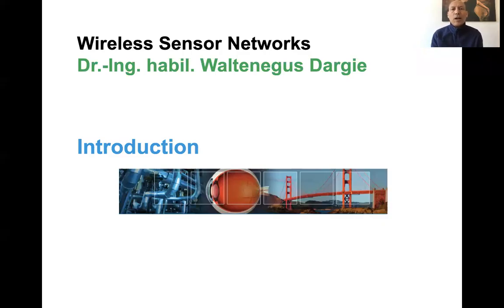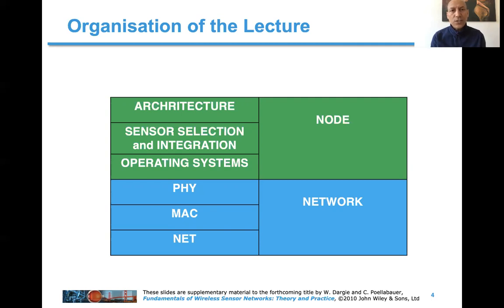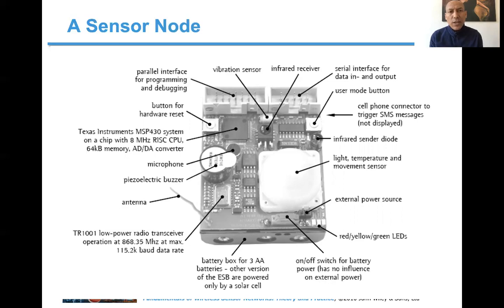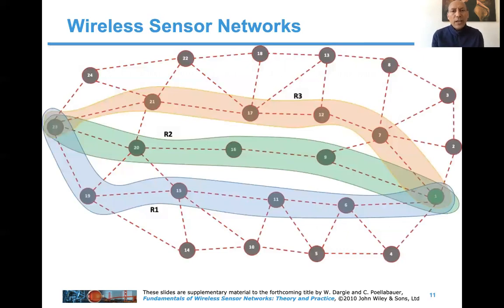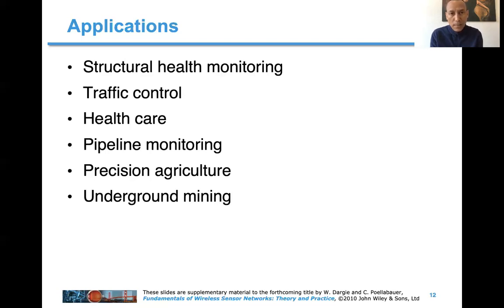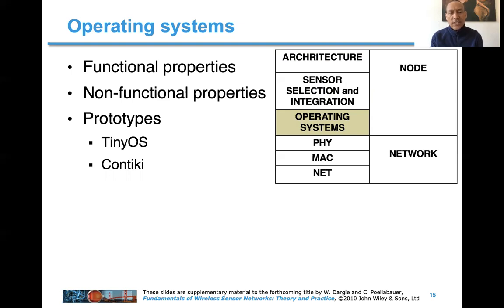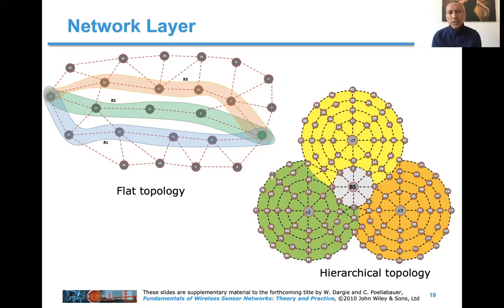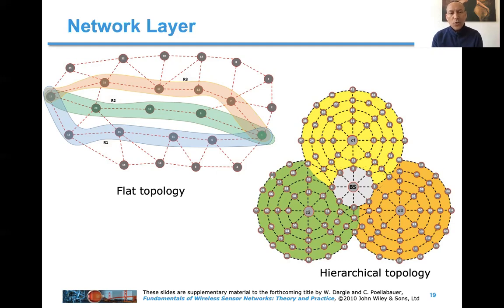Introduction to Wireless Sensor Networks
In this presentation a brief overview of wireless sensor networks is given.